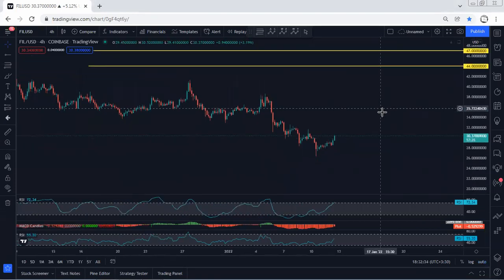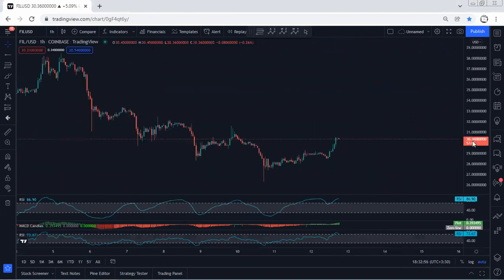FIL - Filecoin Technical Analysis for January 12 , 2022 - FIL